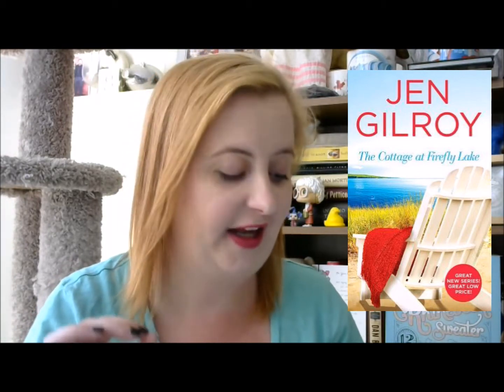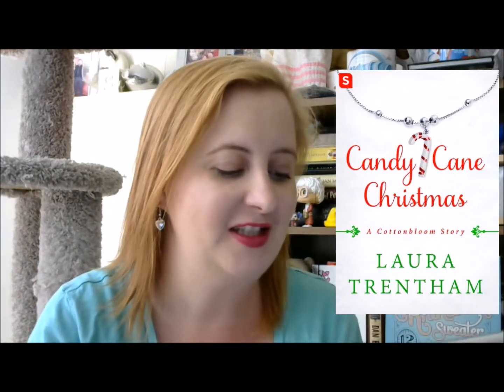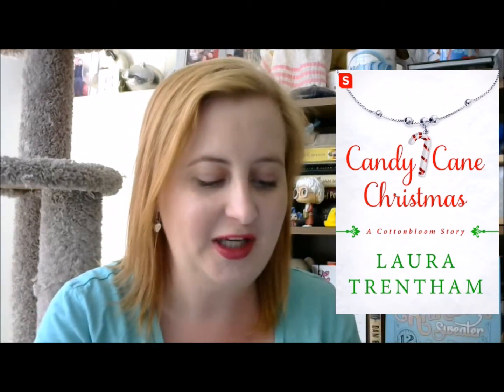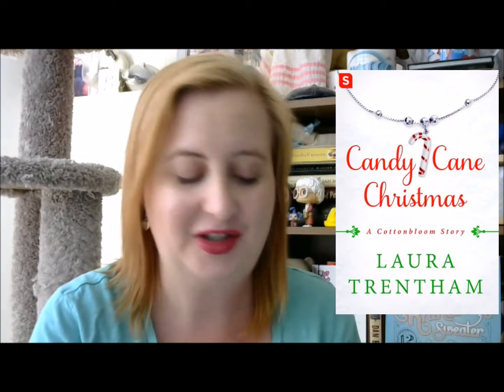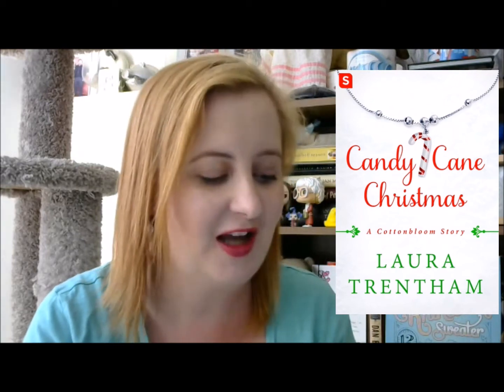September 2017 Book Haul - Part 2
Welcome to part 2 of my September book haul :)

♥♥♥ Books ♥♥♥
Sheltered by the Millionaire by Catherine Mann: